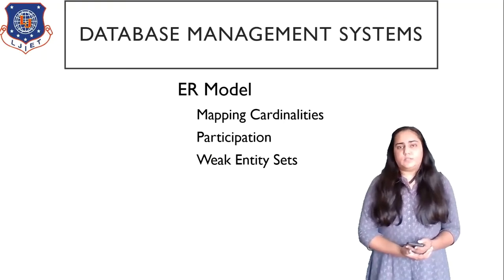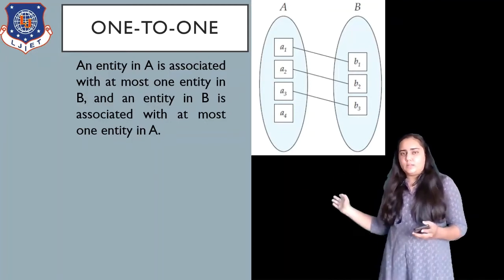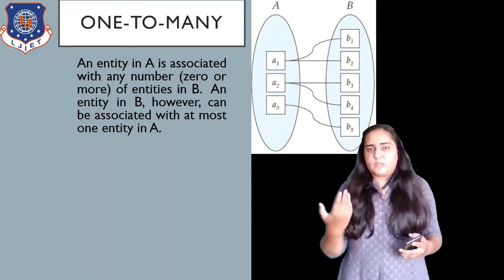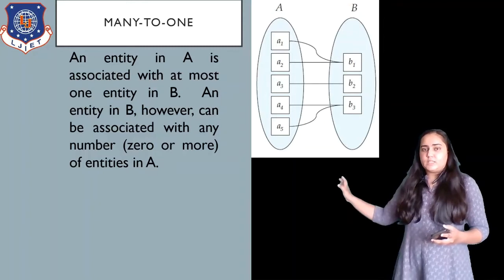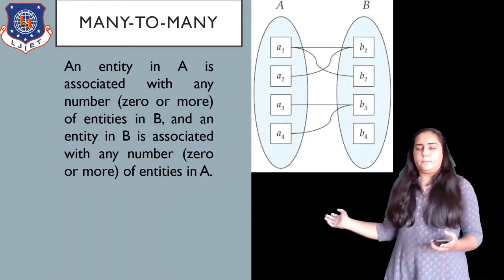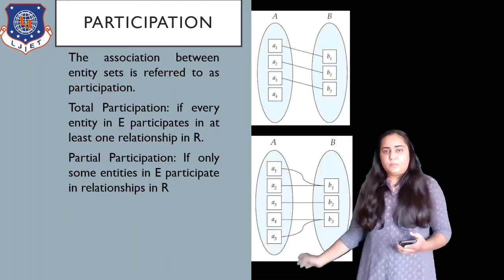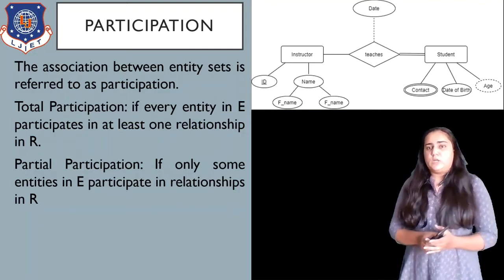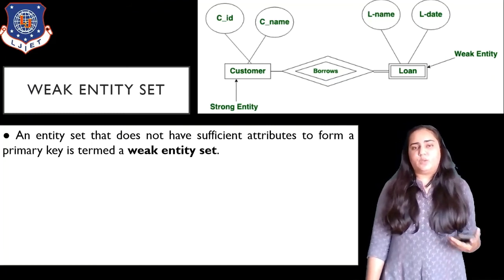ER Model -Mapping Cardinalities, Participation, Weak Entity Sets